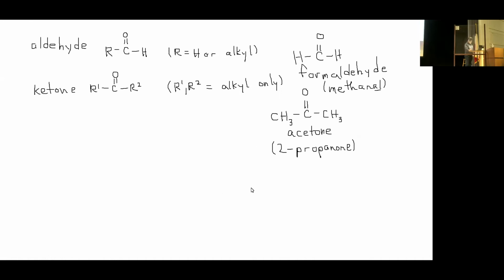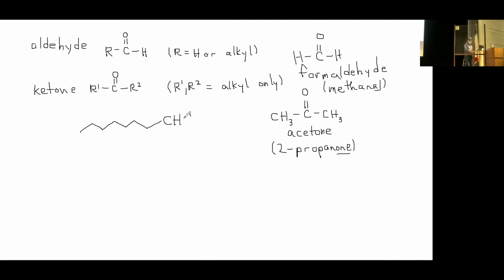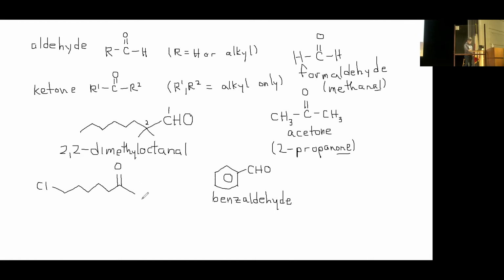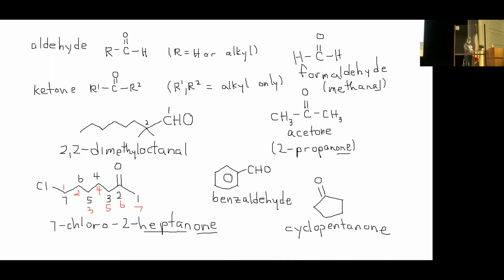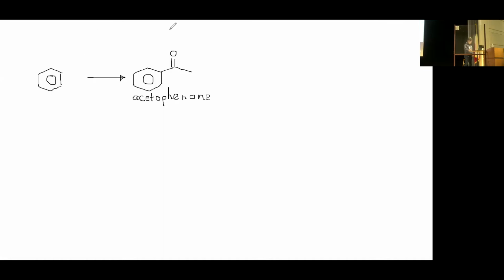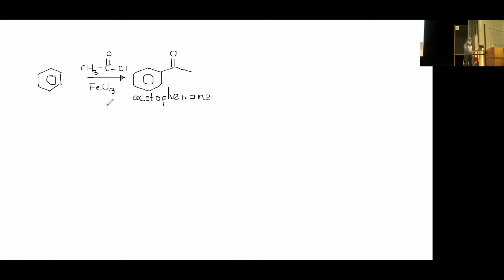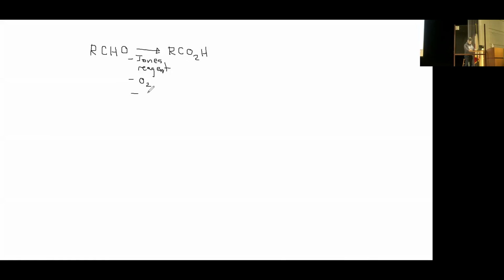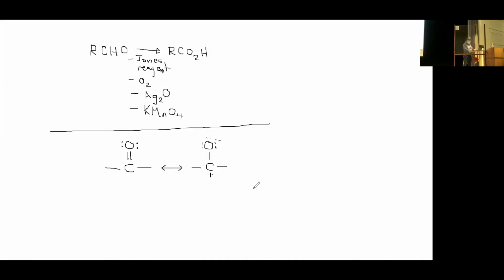CHEM 222 28 201028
Aldehydes and ketones are both very important functional groups in biochemistry and other fields.